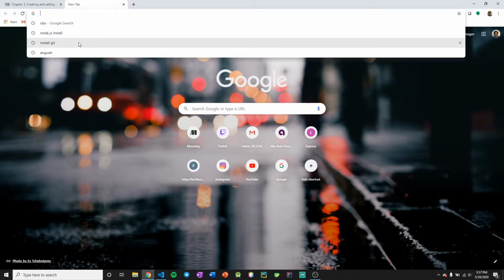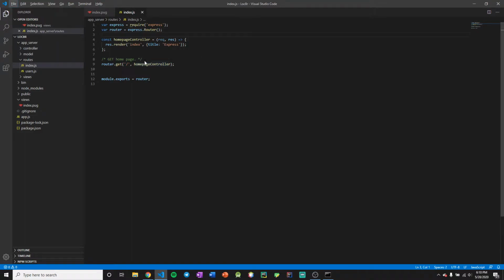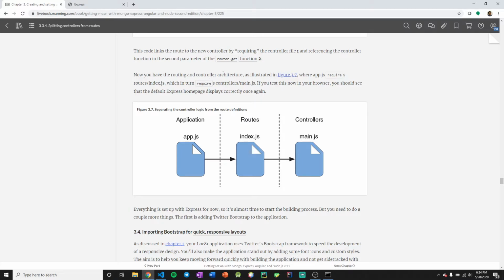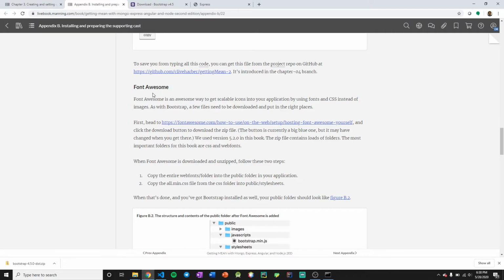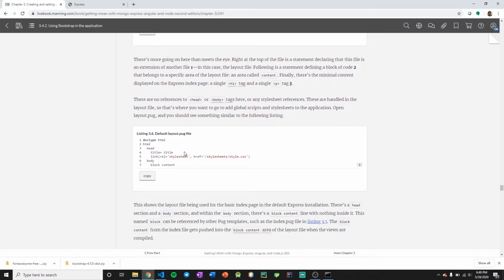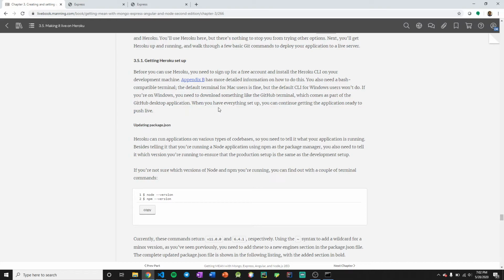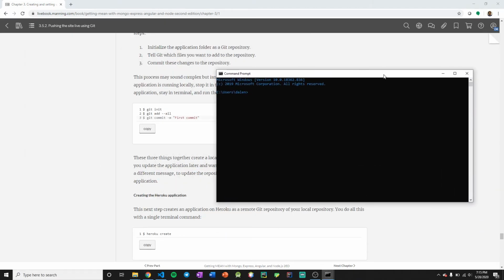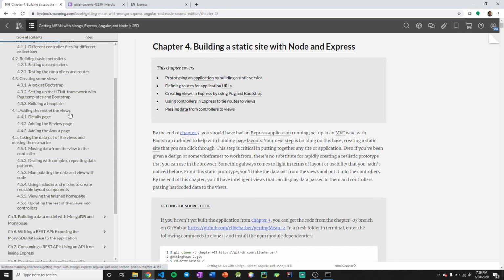Web Dev Day 2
This video is simply just another upload from my latest Web Dev Series Live Stream on Twitch. In this video, We start by briefly going over everything covered in the last stream and we also get started with putting our project into MVC Architecture. We later get started with implementing Heroku and pushing our site to a live production environment.

If you would like to purchase a copy of the book being used in the stream click the following

If you like content like this, please be sure to check out my Twitch Channel:

Twitch.tv/absolutedusk
Instagram, Facebook, Twitter: AbsoluteDusk

There I post clips from the stream.